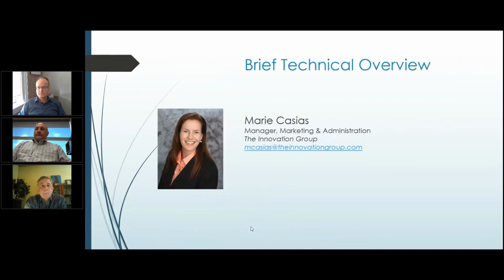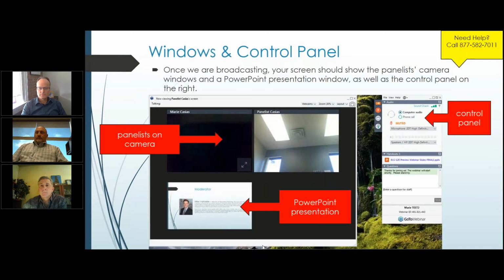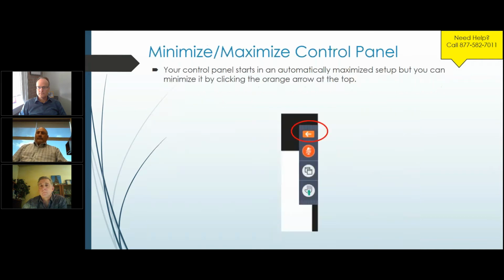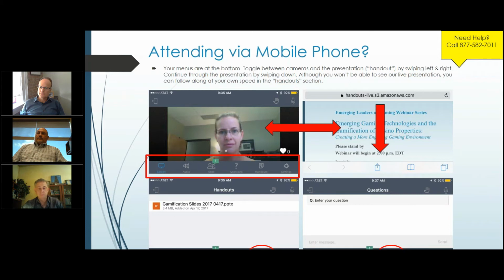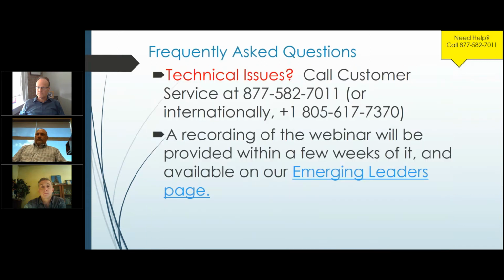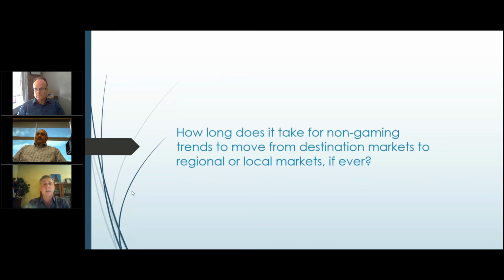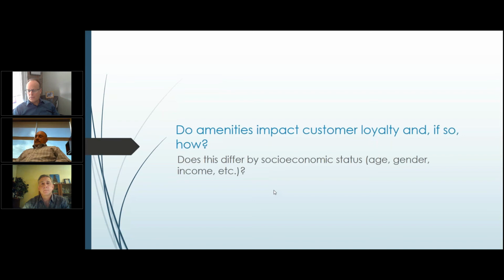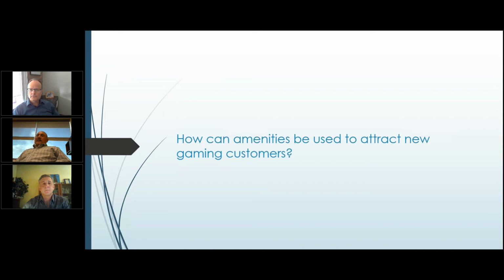ELG Non-Gaming Amenities Video Webinar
Comparing gaming properties today to casinos of the past, it is clear that the gaming experience has changed dramatically since casino-style gaming was first introduced in the U.S. Just as gaming devices have evolved, so too has the non-gaming amenity. While some of the first diversified gaming experiences relied on relatively "standard" amenities such as traditional food and beverage outlets and box-style meeting space, gaming properties can no longer rely on cookie-cutter non-gaming amenities. This one-hour video explores the evolution of the non-gaming amenity as well as what it takes to differentiate gaming properties and attract new customers.  For a copy of the presentation, please